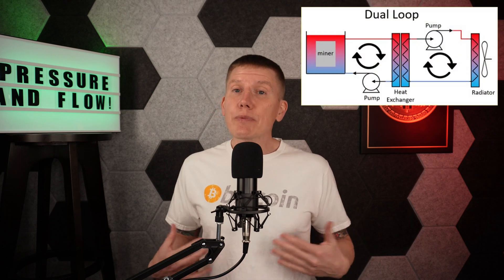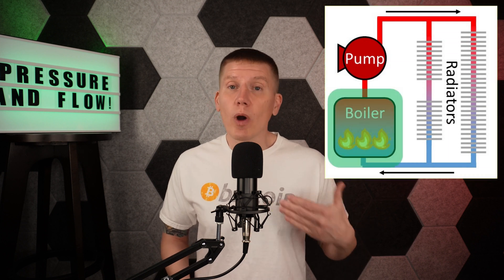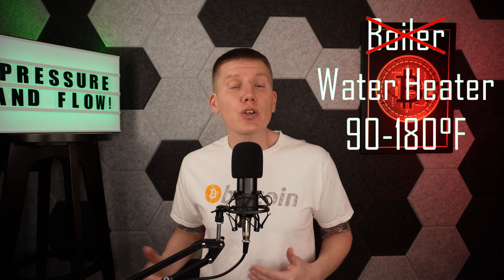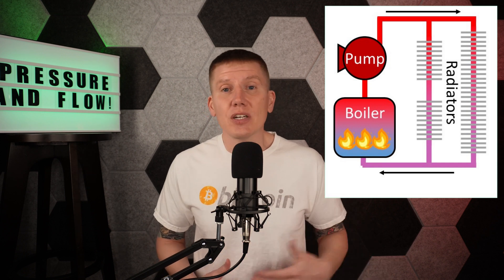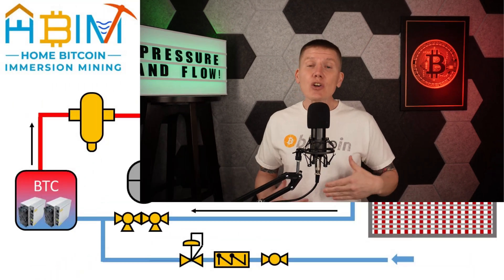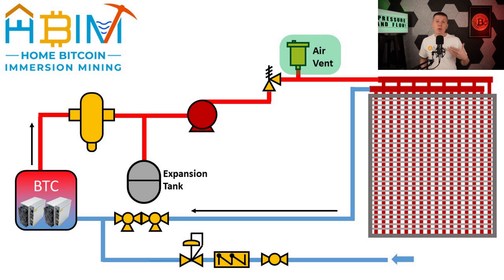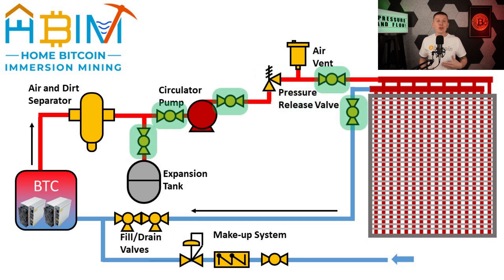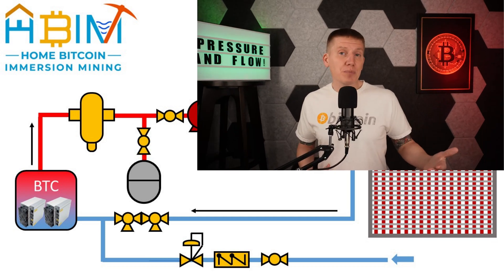EP12: How to design a hydronic circuit for a BITCOIN immersion miner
Description: Everything you need to know about cooling your mining setup!  What is a hydronic system?  How do you use one to cool your miners?  I cover all of this and more…learn everything you need to know to build the best home bitcoin immersion mining system ever!

Chapters:
00:00 Intro
00.52 Hydronic Home Heating Systems
03:21 Hydronic Info Resources
04:06 Cooling Fluid
05:34 Hydronic Loop Basics
06:33 Hydronic Layout
09:27 Piping and Pump Sizing
14:03 System Pressurization
15:27 Expansion Tank
16:54 Outtro

Immersion Cooling Technology Talk (where I’ve learned as much as I can)